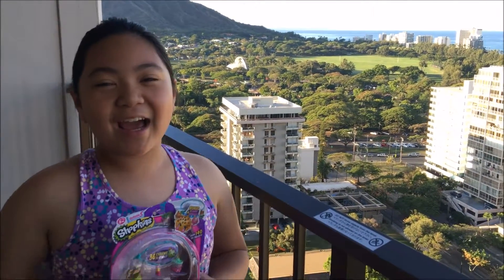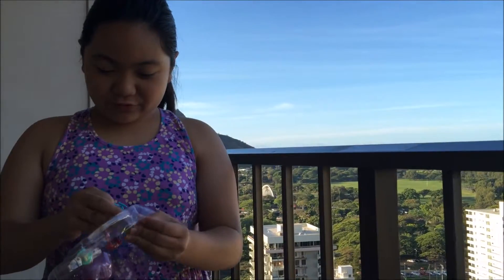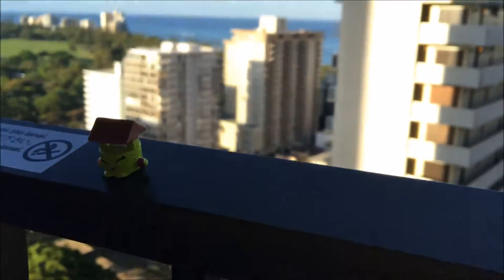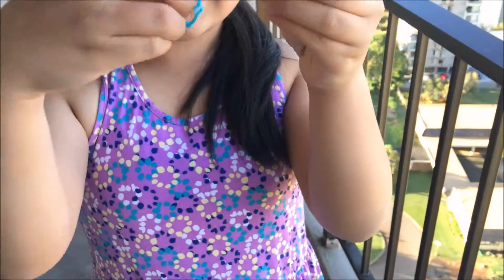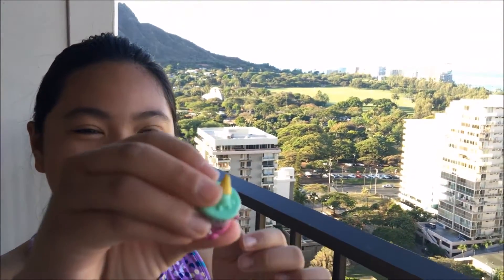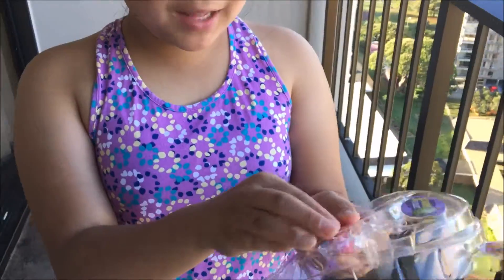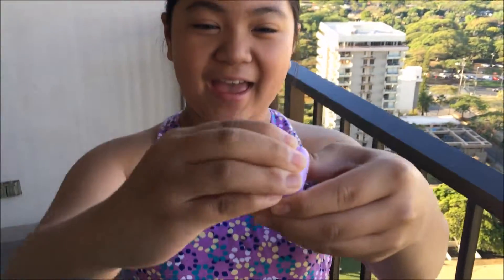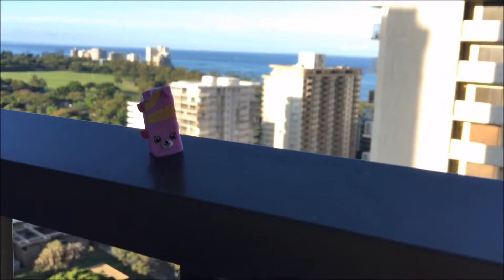It's Season 5 Shopkins in Waikiki! Limited Edition Found? Shopkins all Around the World!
Hey, Guys!  We have a Season 5 Shopkins in Waikiki!  This is a super special place and we thought it would be cool to open some Shopkins here!  Did we finally get our Limited Edition Shopkin?  Watch and see!

Single Videos:

Star Wars Toys:
Exclusive: Kylo Ren Voice Changing Mask and Kylo Ren & Rey Funko Pop! Star Wars Toys Unboxing
Trying on the Kylo Ren Costume - Star Wars: The Force Awakens - kids costume, disney, dark side

McDonald’s Happy Meal Toys:

The Peanuts Movie McDonald's Happy Meal Toys Part 1
The Peanuts Movie McDonald's Happy Meal Toys Part 2
The Peanuts Movie McDonald's Happy Meal Toys 2015 Part 3
McDonald's Happy Meal The Peanuts Movie Toys Part 4